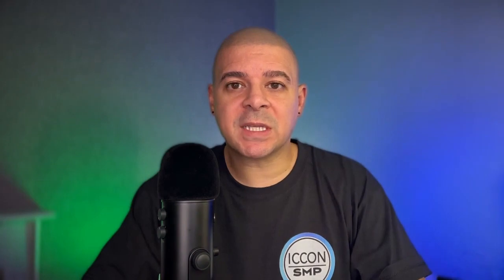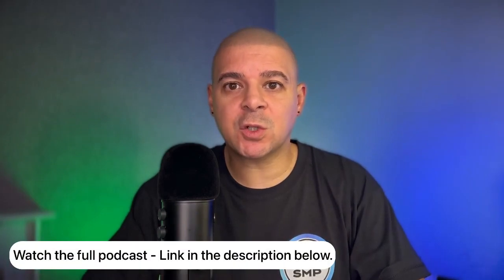Designing Natural Hairlines - Scalp Micropigmentation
In this podcast clip we discuss the hairline design process. Can changes be made to hairlines after the Scalp Micropigmentation treatment is complete? Marc tells us how he feels about Scalp Micropigmentation.

ℹ️ Scalp Micropigmentation is a Cosmetic Hair Tattoo for all types of hair loss.
SMP is the ONLY hair loss solution which offers guaranteed results!

📍Scalp Culture Clinic locations:
UK🇬🇧 Thailand🇹🇭 Philippines🇵🇭

🔴 Online Scalp Micropigmentation Training Course. Learn the art of SMP from anywhere in the world. All of our students receive access to our online training support and mentoring group:

🔴 Online Scalp Micropigmentation Photo Mockups Course. Learn how to show clients how they will look with our super detailed Mockups training course:

🙏 Supporting the Scalp Culture YouTube channel helps us to continue creating great educational content for you:

Scalp Culture are one of the longest running Scalp Micropigmentation clinics on earth and have changed the lives of people who are suffering with hair loss of all types including male pattern baldness, thinning hair, alopecia and hair transplant scars. Scalp Micropigmentation is the only hair loss solution which is guaranteed to work and at Scalp Culture we have the experience and knowledge to create super realistic, natural results.